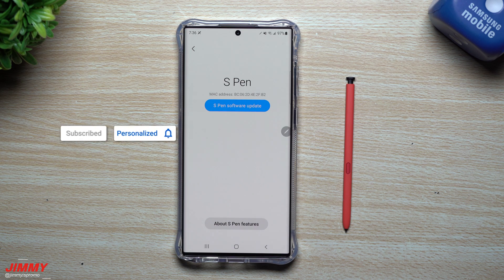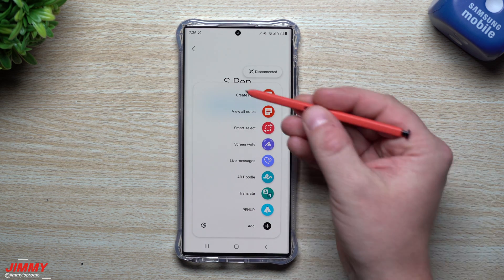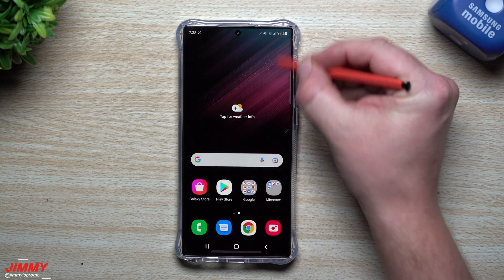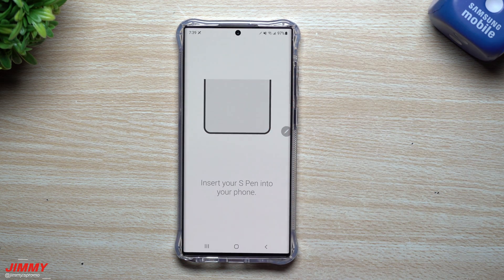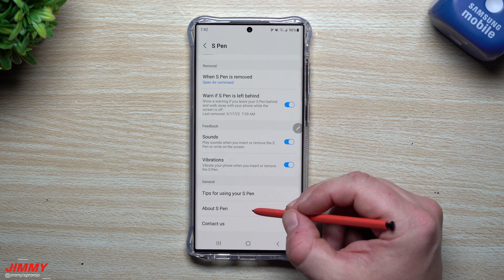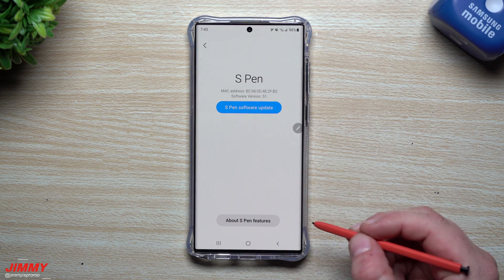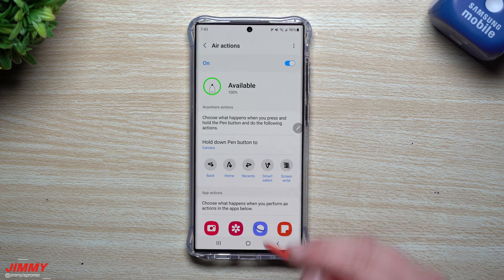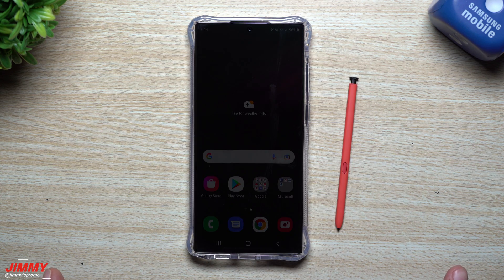Galaxy S22 Ultra - How To Update S Pen Software & Reconnect S Pen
Welcome to the home of the best How-to guides for your Samsung Galaxy needs. In today's video, we learn how to update the S Pen Software, if it needs it. Also how to reconnect the S Pen when it disconnects, or if you replace your S Pen.

Time Stamps:
0:00 Intro
0:30 How To Reconnect S Pen
2:13 How To Update S Pen Software